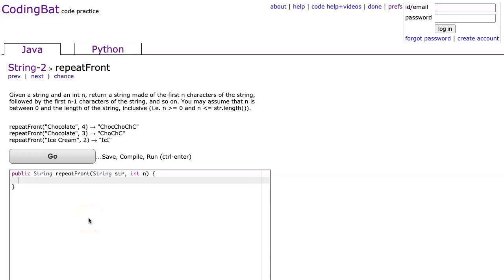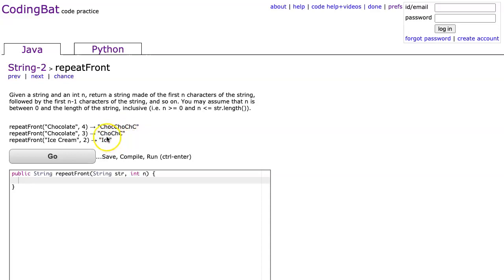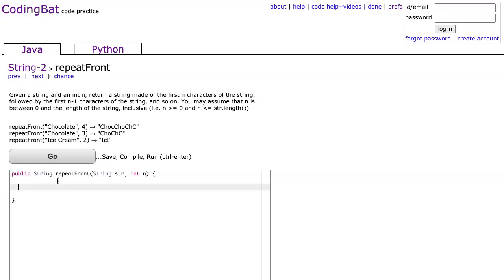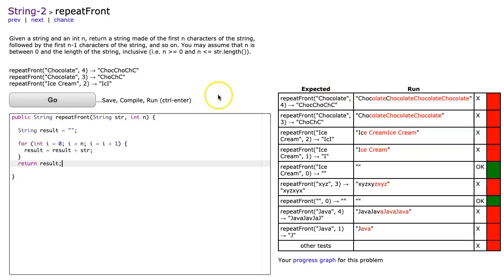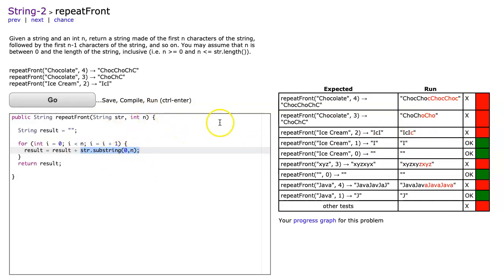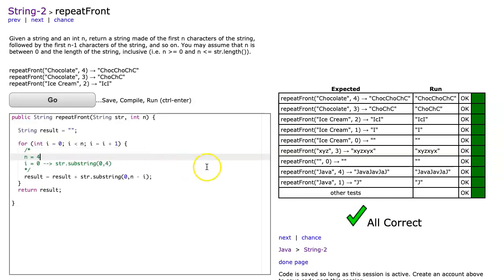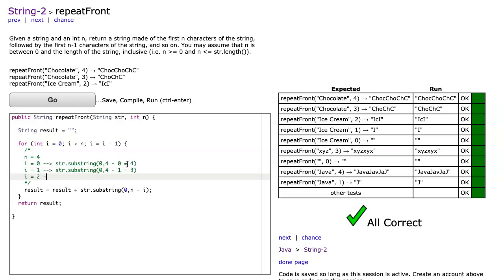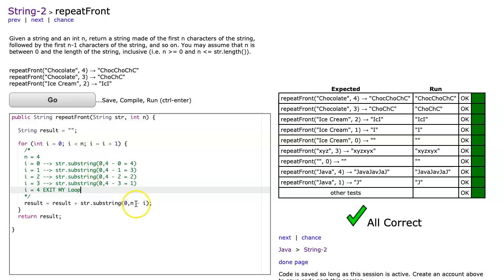Codingbat - repeatFront (Java)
This is a video solution to the codingbat problem repeatFront from String 2.